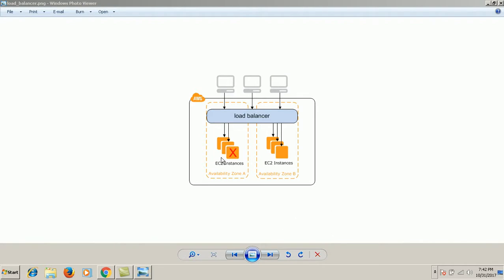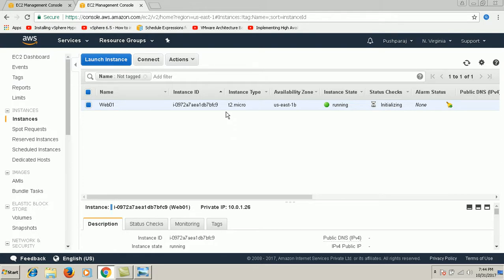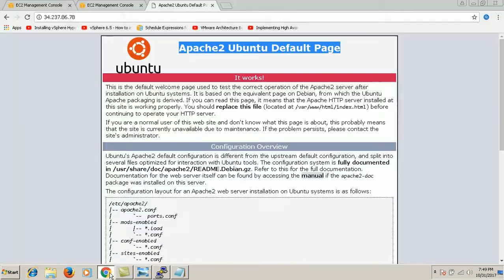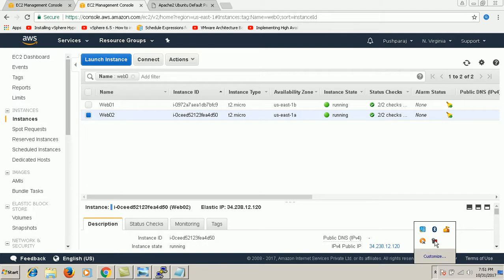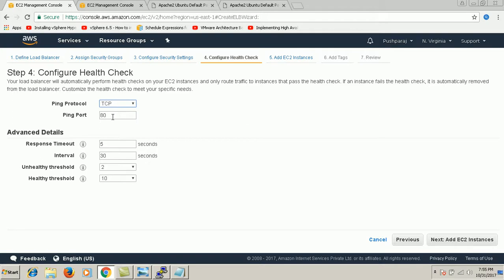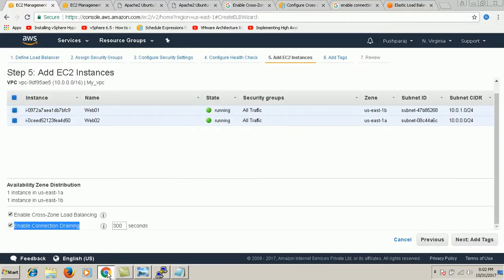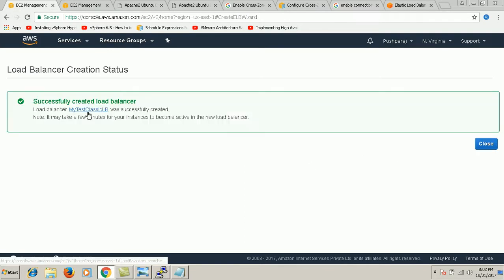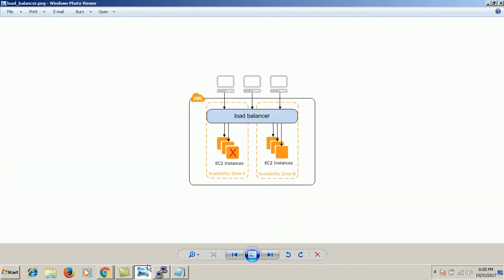Understanding Classic Load Balancer on AWS